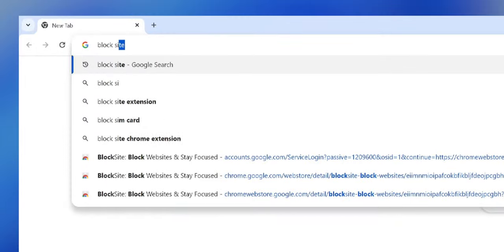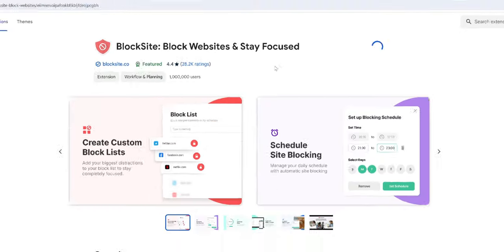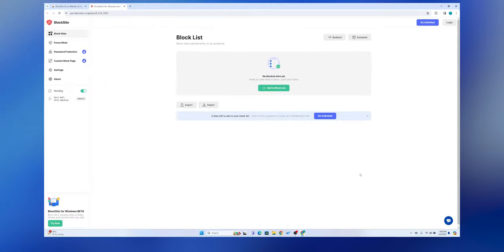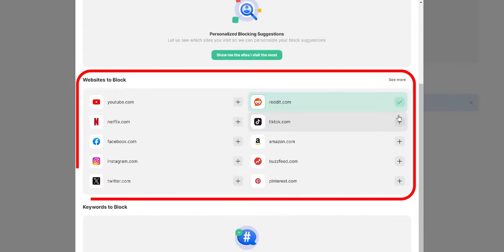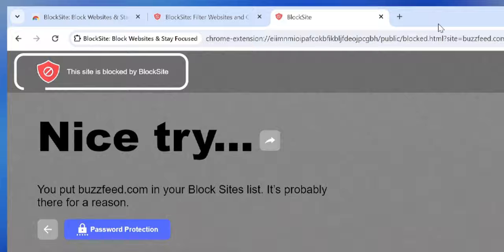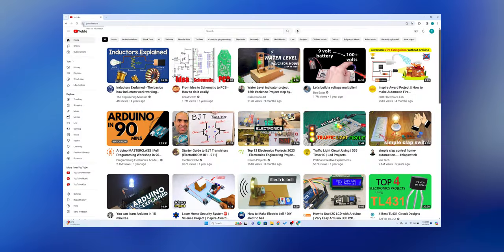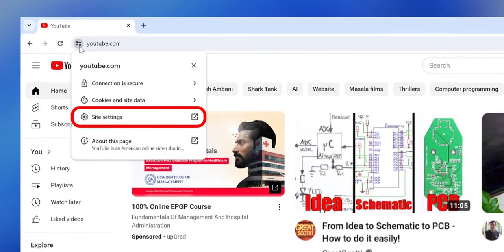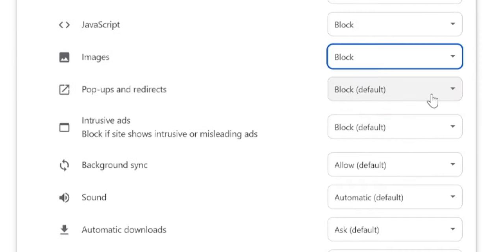How To Block Websites On Chrome?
Want to know how to block websites on Chrome? In this video, we'll show you how to easily block any website on Chrome using simple methods. Say goodbye to distractions and increase your productivity with these easy steps!